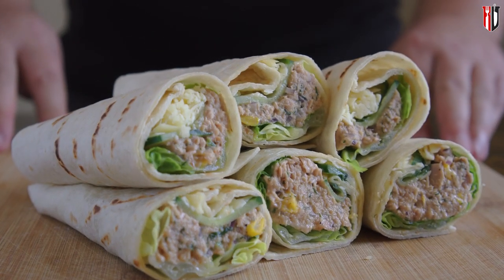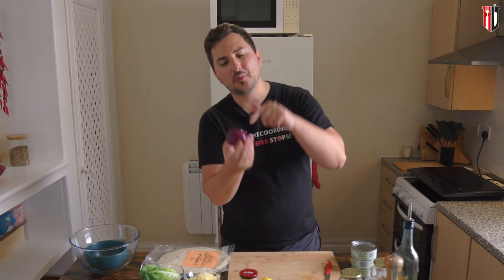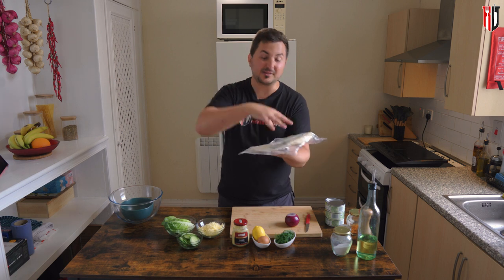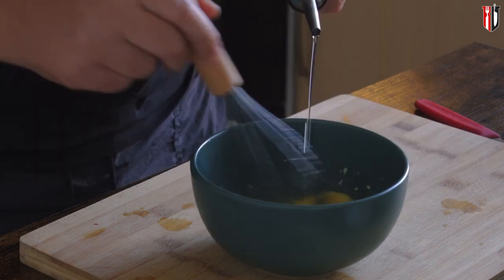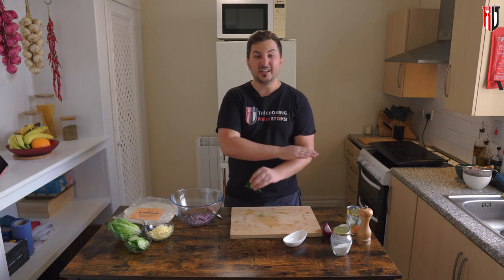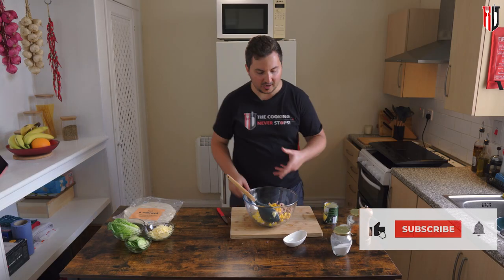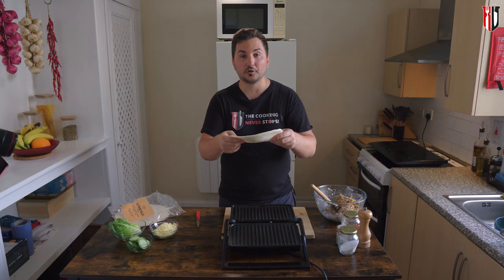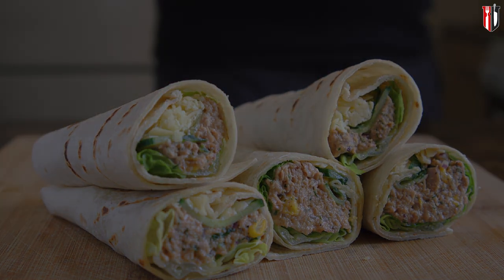How to make the best tuna and sweetcorn wraps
✅Today we are making the best tuna and sweetcorn wraps!

Ingredients for about 6 tuna wraps:
300gr tuna (drained, no liquid)
3tbsp tinned sweetcorn
about 6tbsp mayonnaise
1/2 small red onion
few sprigs of fresh dill
1/4tsp table salt
1/4tsp freshly black pepper
1/2tsp Cajun spice
1/4tsp smoked paprika
flour tortilla wraps

For the filling:
baby gem lettuce
cucumber
grated cheddar

For the mayonnaise, in case you want to make it:
1 egg yolk
1/2 regular mustard
1/4 lemon (juice)
150ml vegetable oil